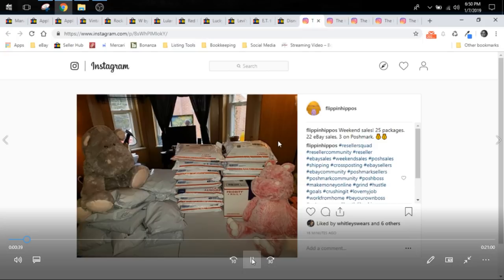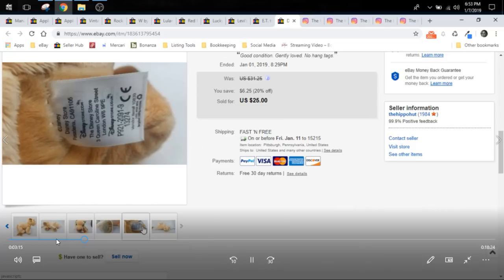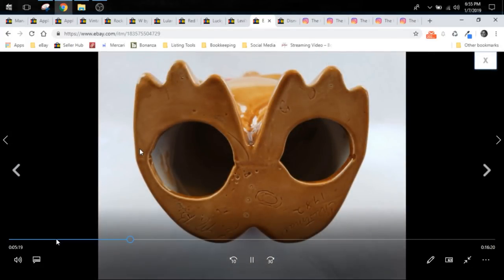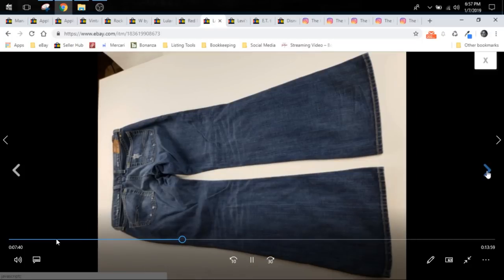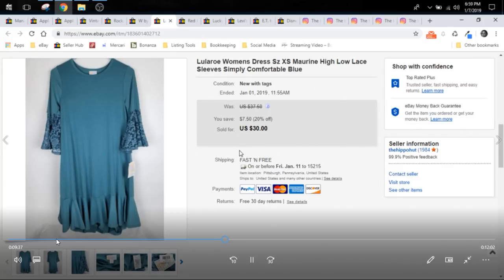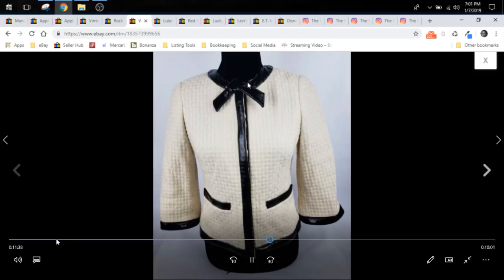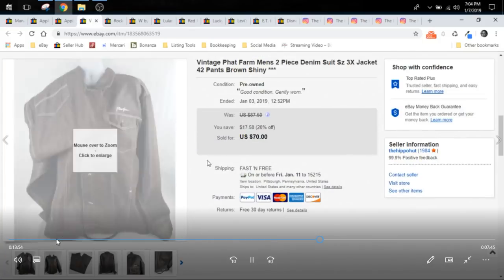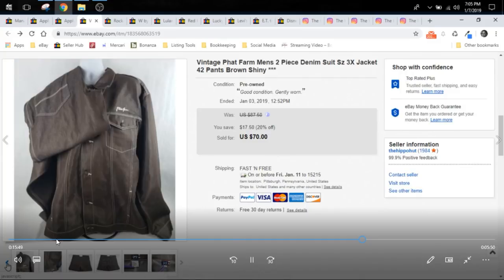What Sold on eBay? First Week of 2019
Photo Background Stand
450 Turbo Thermal Printer Labels
4XL Thermal Printer Labels

The Boxery
Where we order our polymailers and boxes:

Our eBay Store: